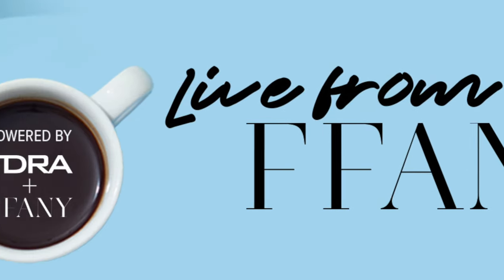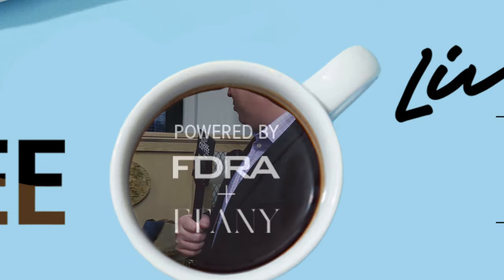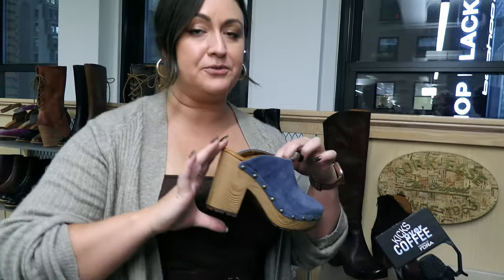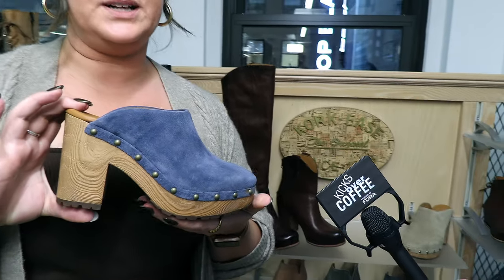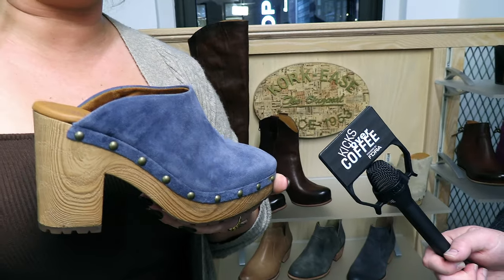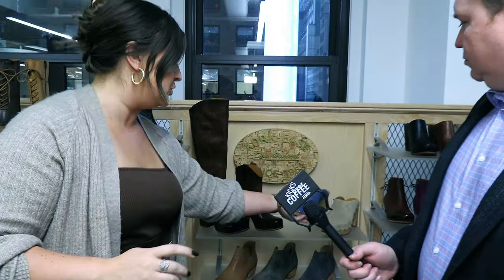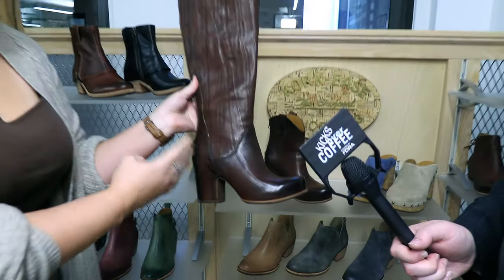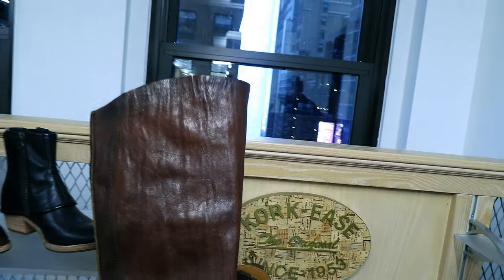Live at FFANY with Kork-Ease's Kati Stoll